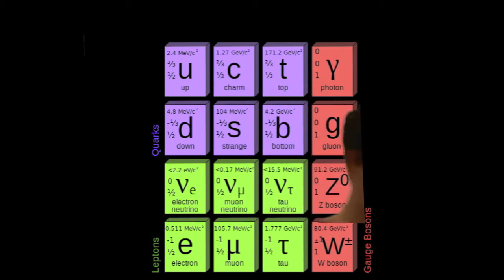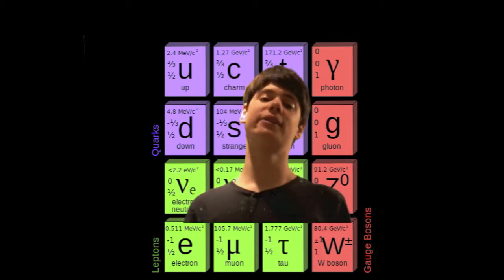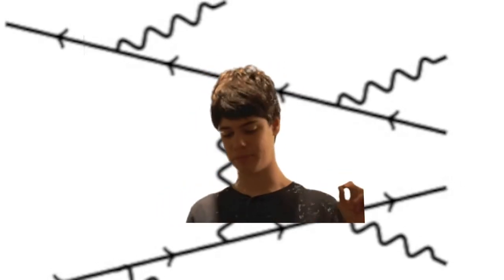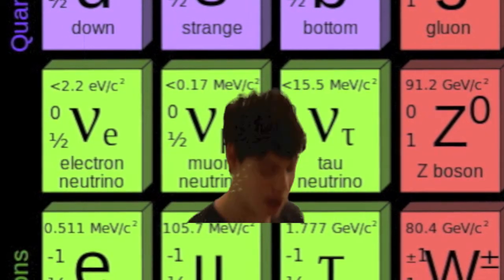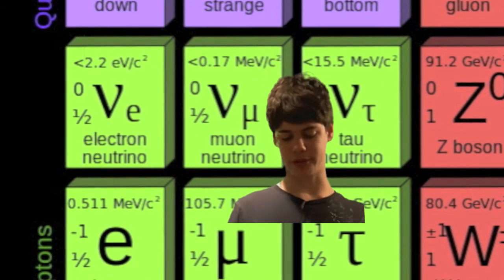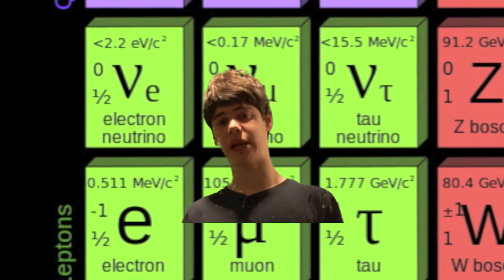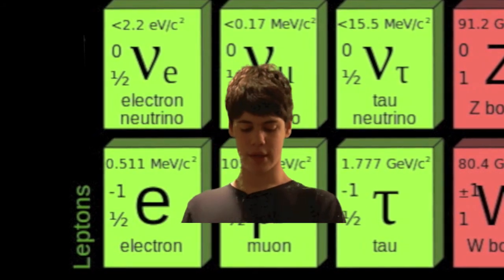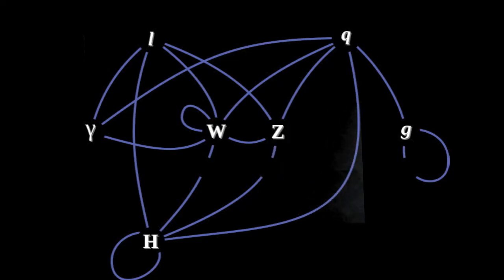Standerd Model 2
I explain more about the standard model and the particles in it. This is basically me talking without a set outline so I go on tangents and stuff like that. But in the end i still go over a fair amount of content so i may be the only one but I'm happy with the way this video turned out. Tell me if you like the gerry screen approach or if you like it but don't think I'm doing it well just comment.